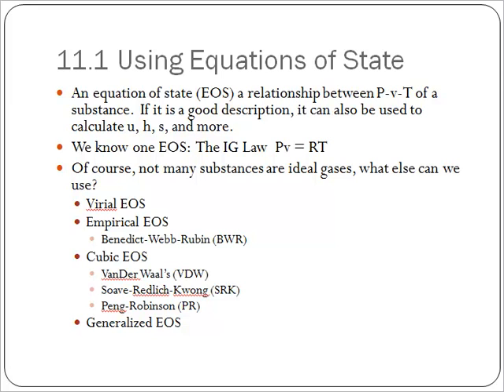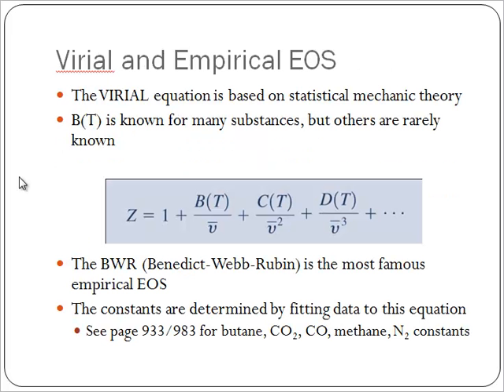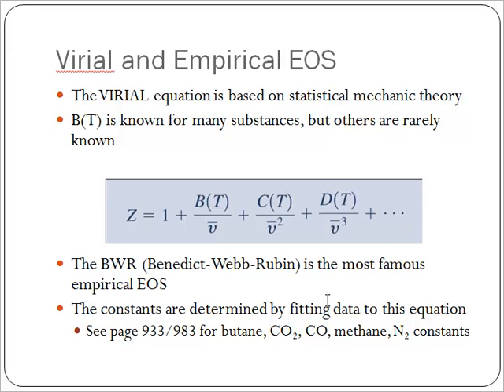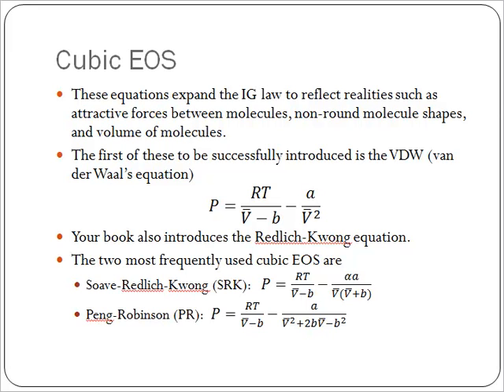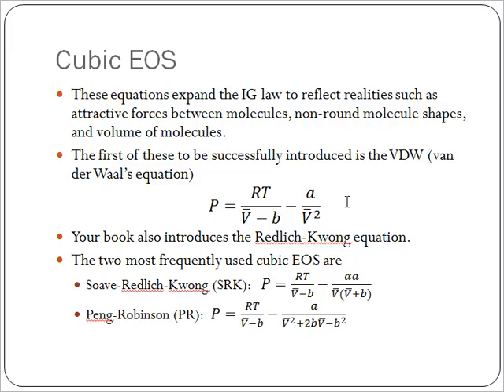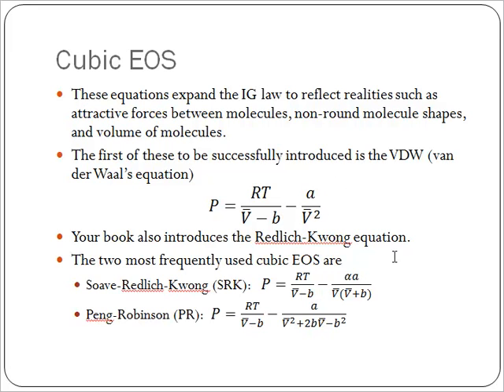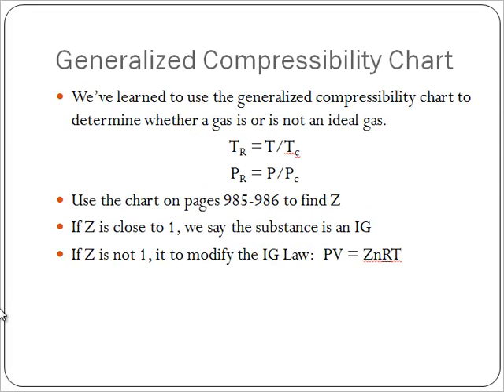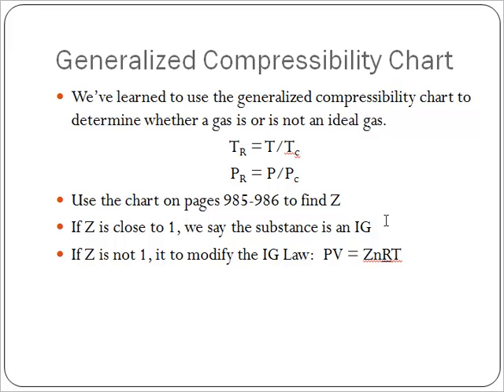Equations of State